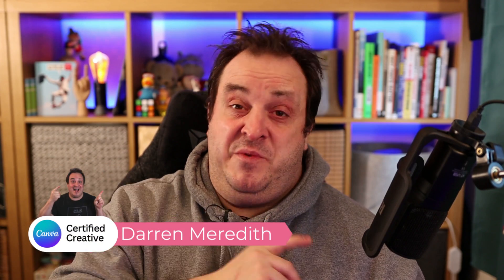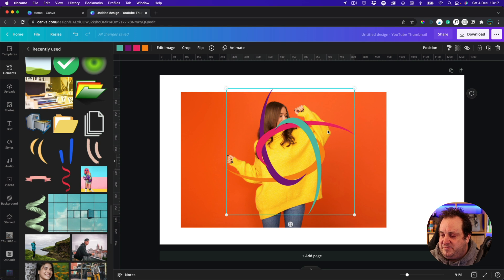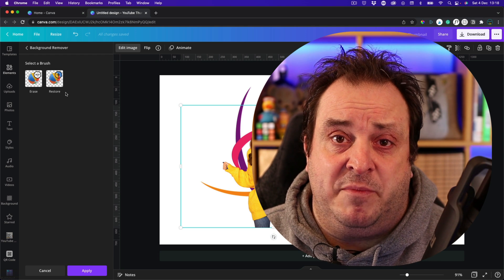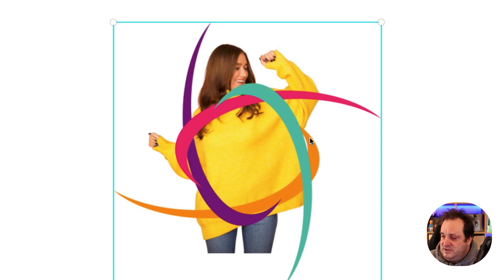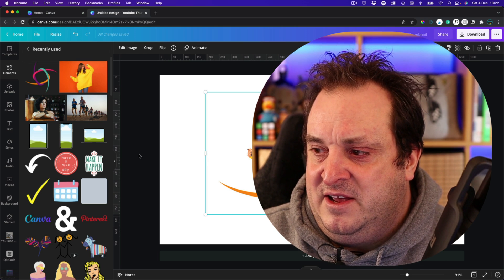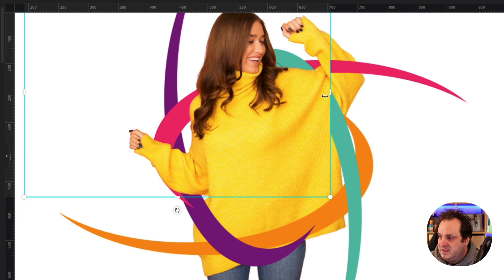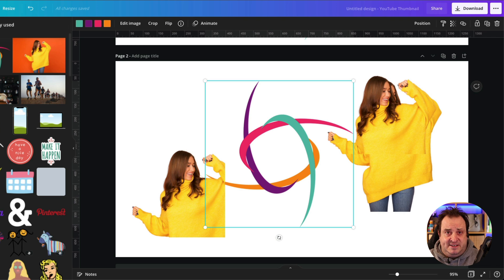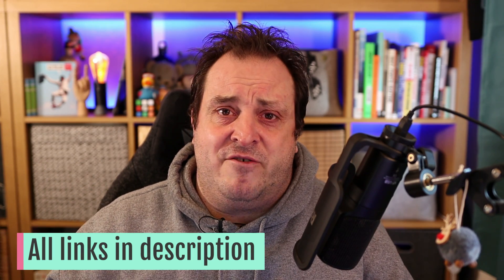Canva Layer Hacks - Quick Canva Tutorial